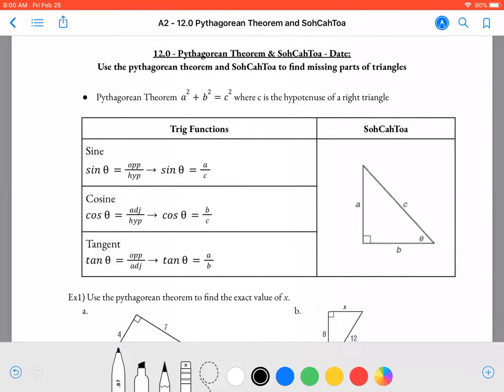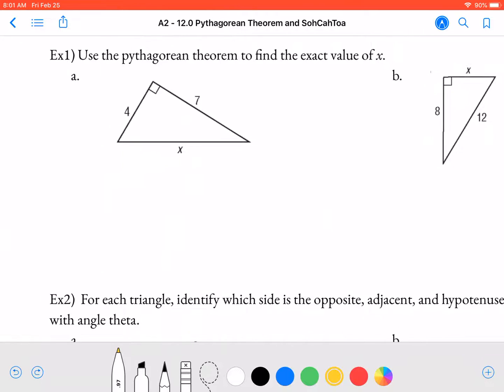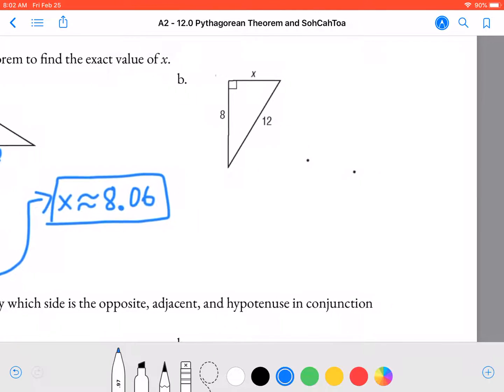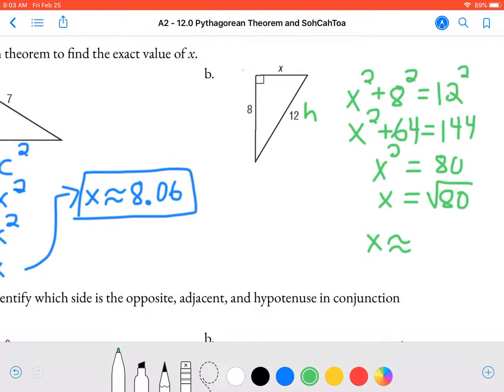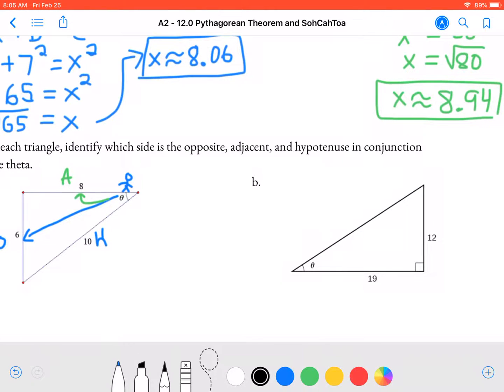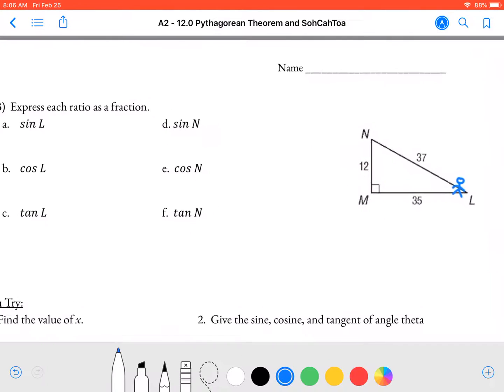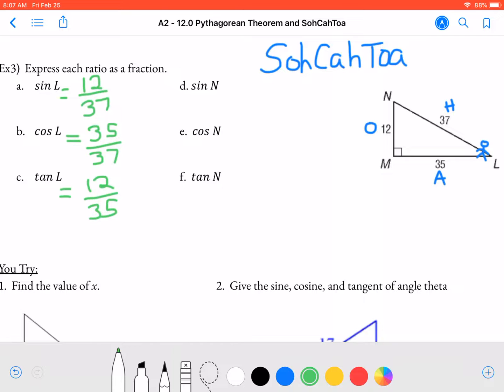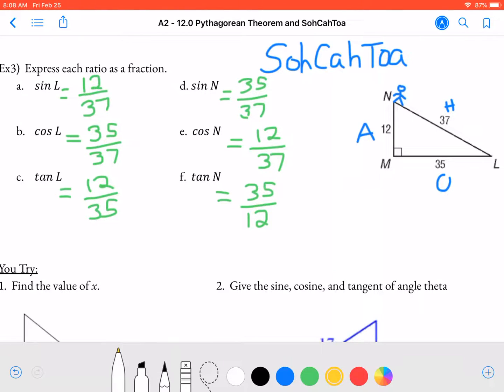A2 - 12.0 Pythagorean Theorem & SohCahToa